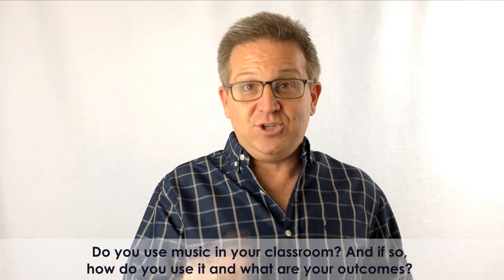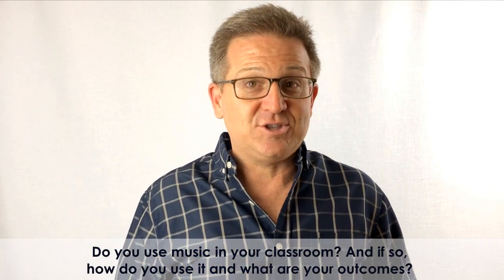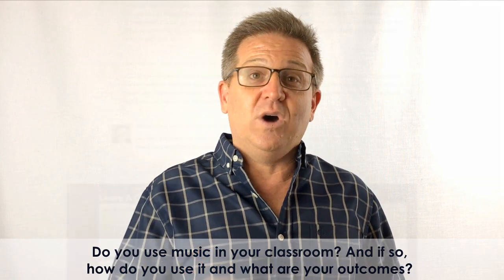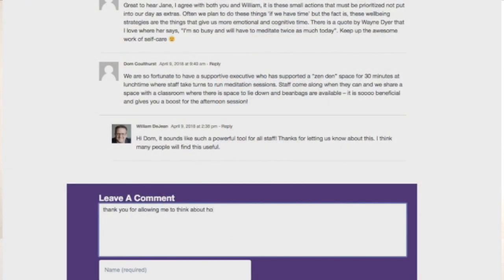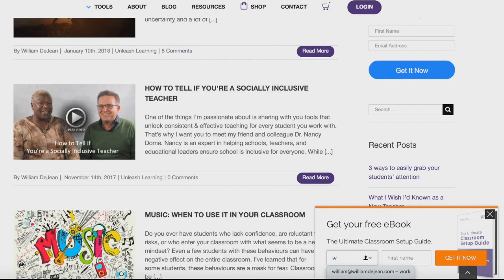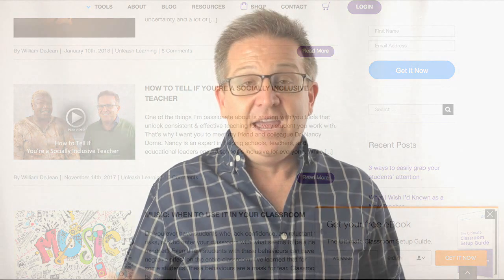3 Fantastic Ways To Use Music in Your Classroom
Ever struggle knowing when or how to use music in your classroom? Here's 3 fantastic ways to use music to prime your classroom for learning and boost student engagement!